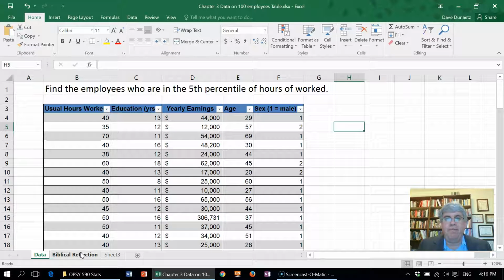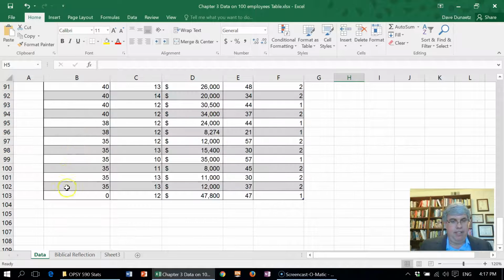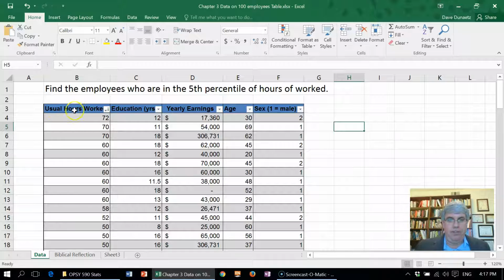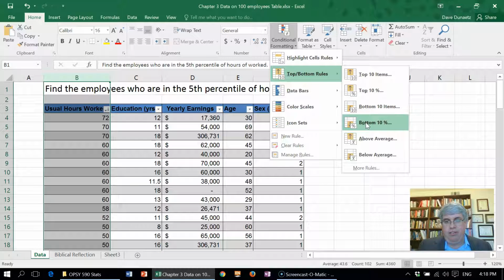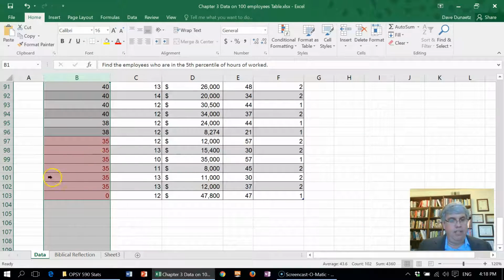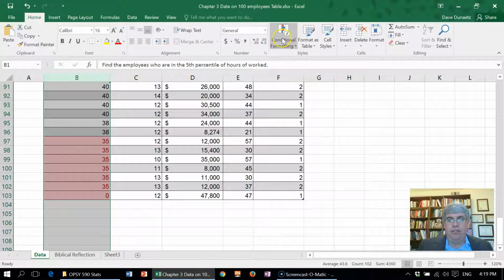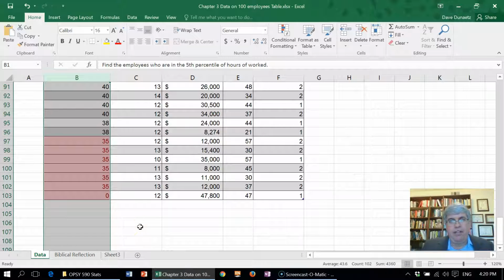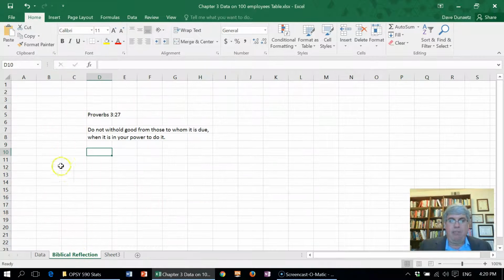How to Find Scores Below a Certain Percentile in Excel 2016 for Windows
This video explains how to find scores below a certain percentile. It was prepared for a statistics course using Pagano's Understanding Statistics in the Behavioral Sciences at Azusa Pacific University. After the explanation, there is a biblical reflection linked to the topic. Please skip this final portion if it offends you or does not interest you.